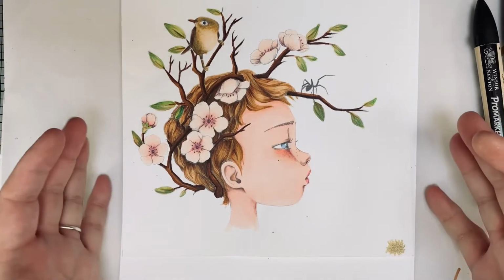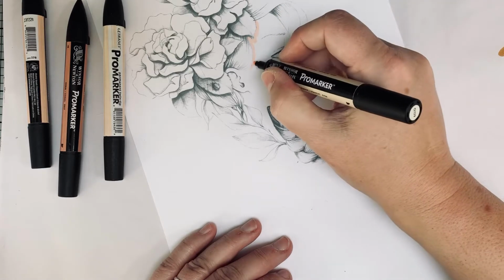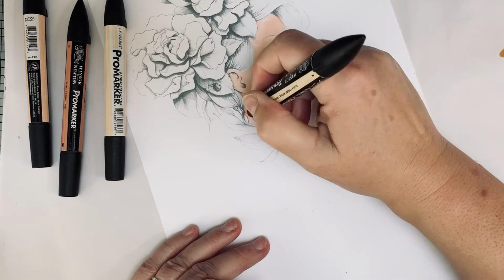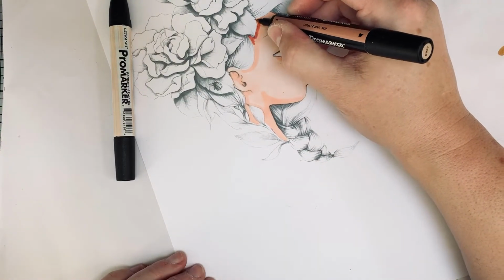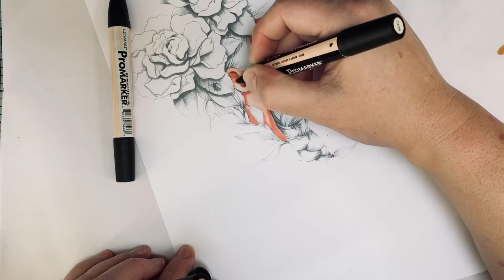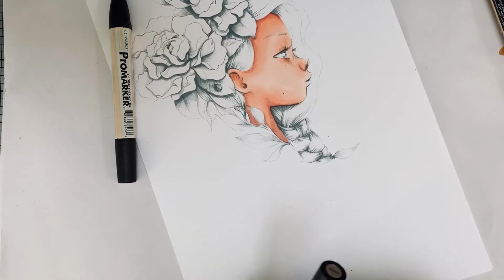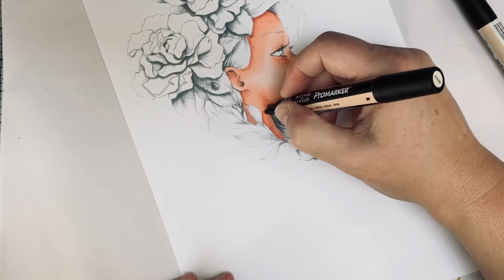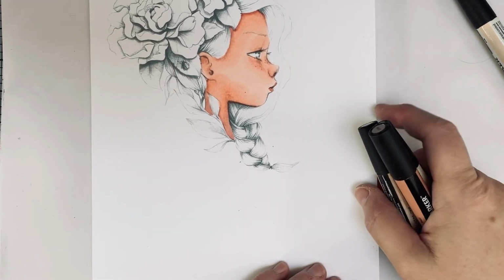Colouring with Alcohol markers 1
Part 1 skin tones